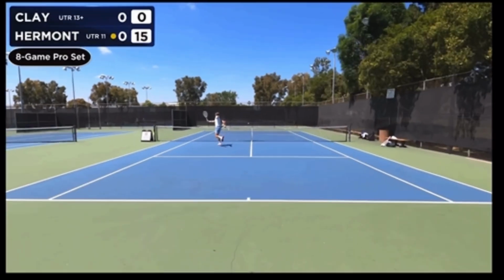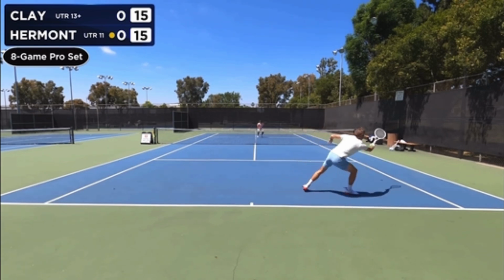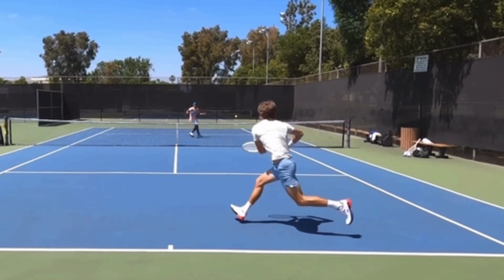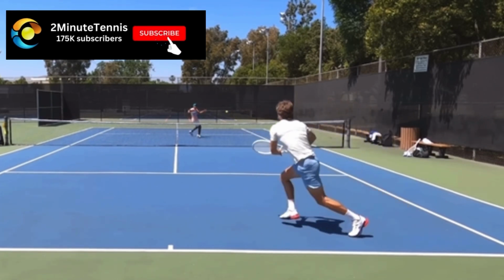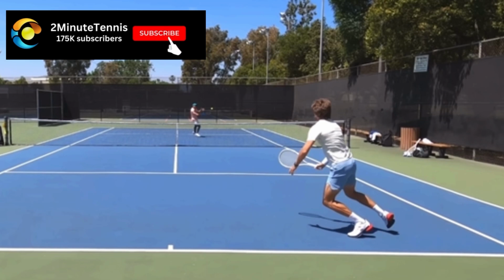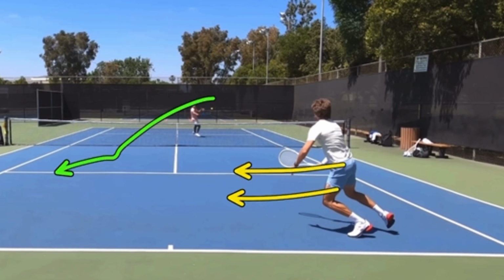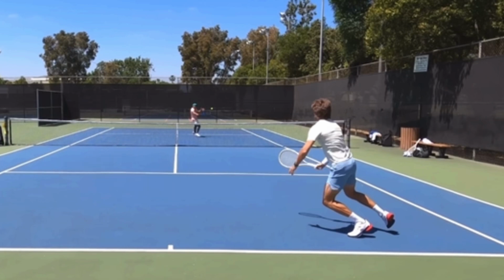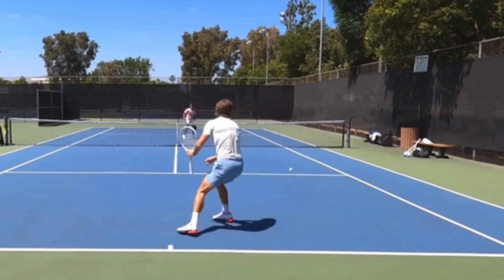Where To Aim Your Volleys In Singles (Tennis Strategy Explained)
Join PlayYourCourt:
1. When trying to end the point with your volley, hit into the open court if your opponent is stationary or moving off the court
2. Hit behind your opponent (wrong foot them) if they’re recovering to the middle
Thank you @WinstonDu for allowing me to use your videos.